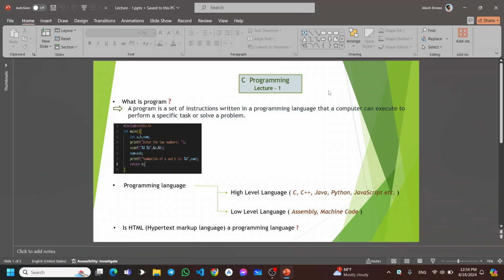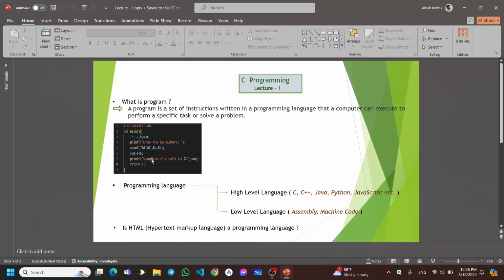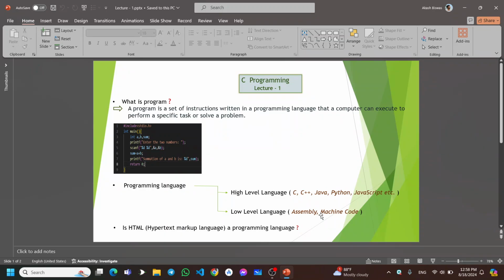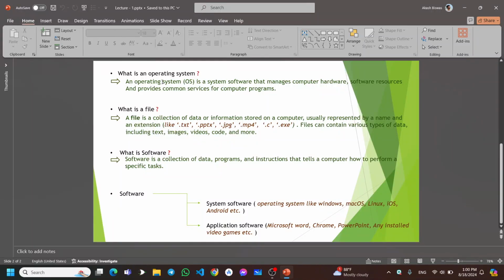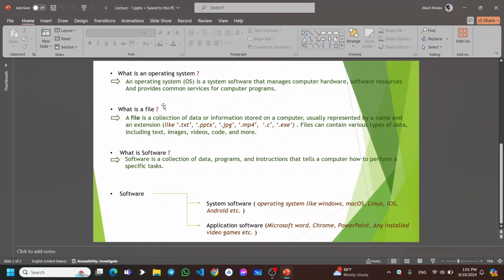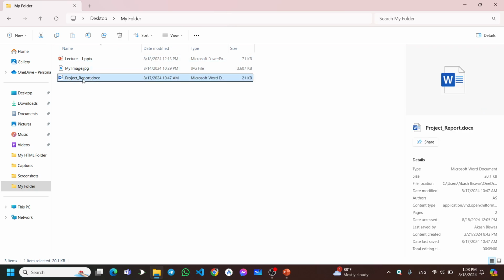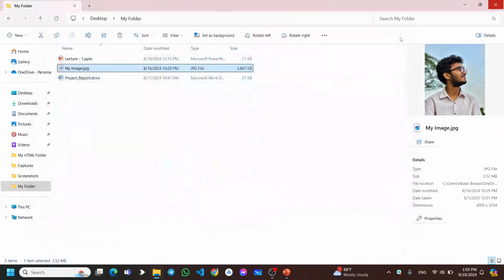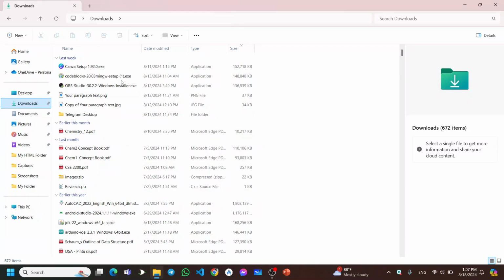Program, Programming Language, OS, File and Software || Lecture - 1 || C Programming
Some basic questions that you must know before starting with programming in C...